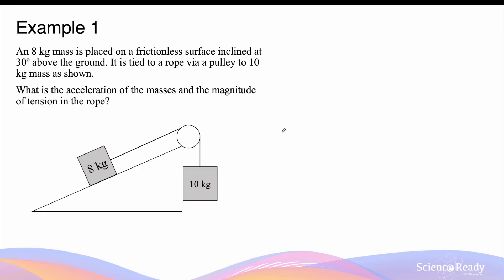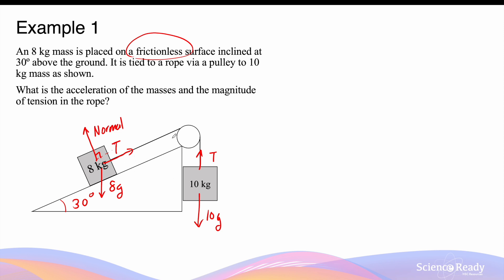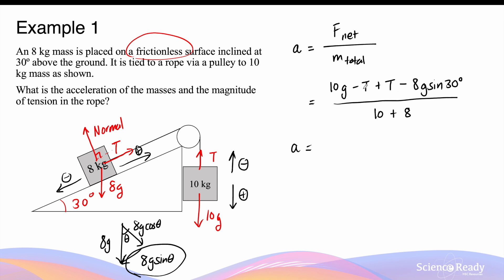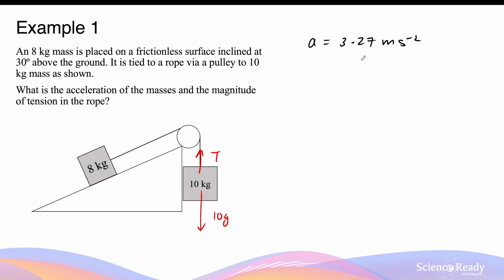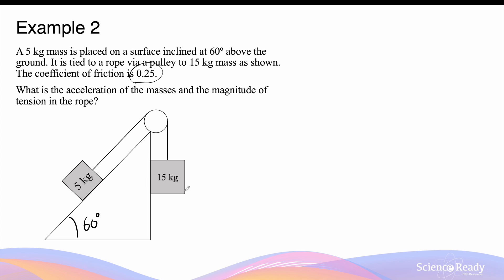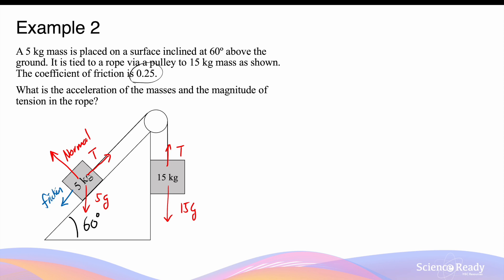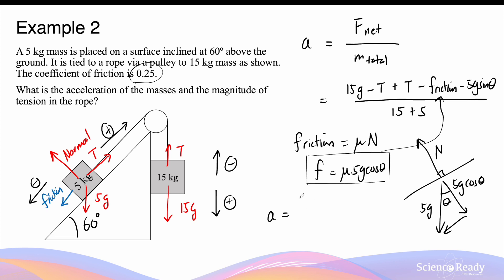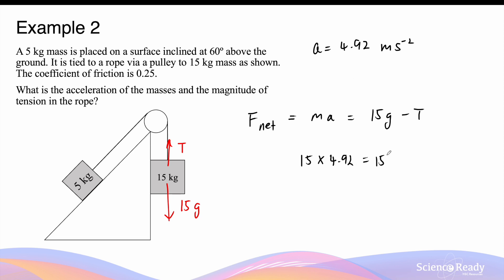Masses in System: Inclined Surface and Pulley // HSC Physics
⌚Timestamp
00:00 Inclined Surface Without Friction
04:39 Inclined Surface With Friction

📚Syllabus
• investigate, describe and analyse the acceleration of a single object subjected to a constant net force and relate the motion of the object to Newton’s Second Law of Motion through the use of: (ACSPH062, ACSPH063)
– qualitative descriptions
– graphs and vectors
– deriving relationships from graphical representations including 𝐹net=𝑚𝑎 and relationships of uniformly accelerated motion